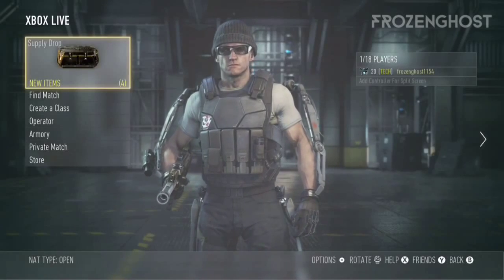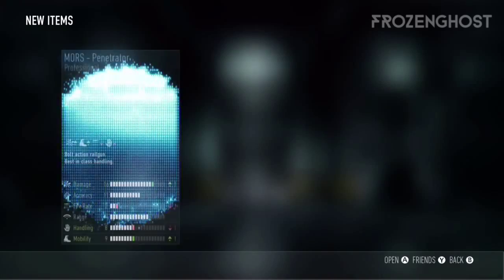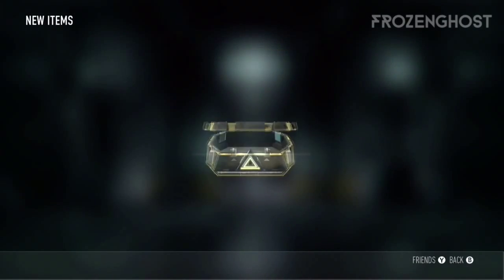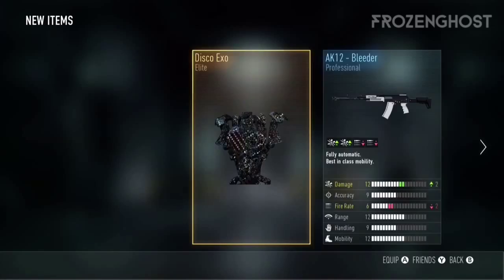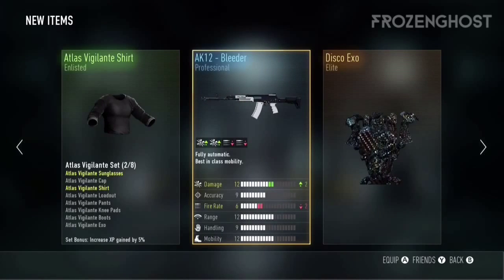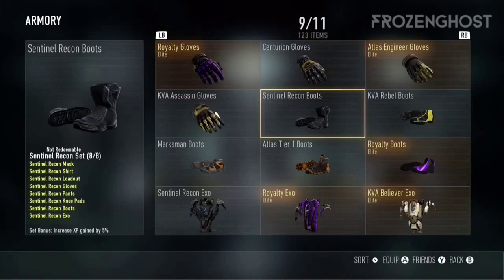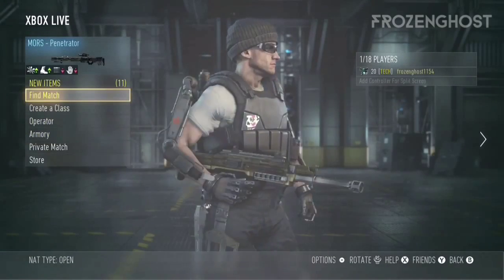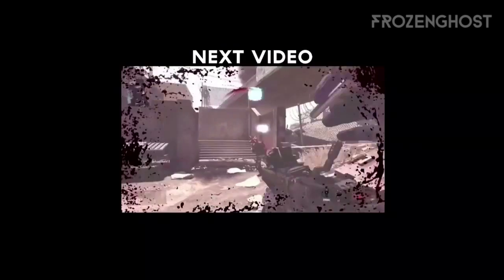Supply Drop Opening! (Call Of Duty Advanced Warfare)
ONG I GOT WHAT I WANTED ON CALL OF DUTY FOR ONCE!